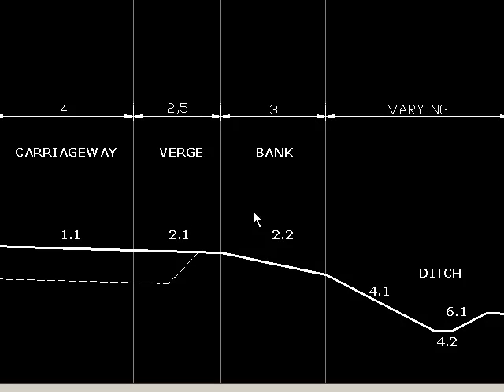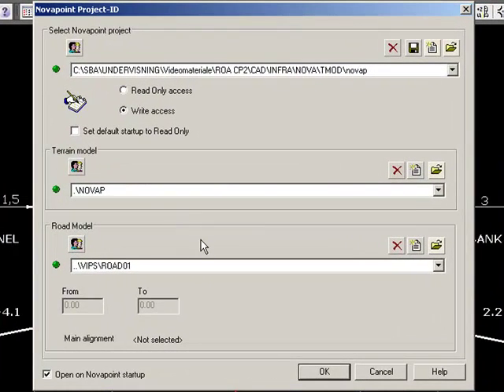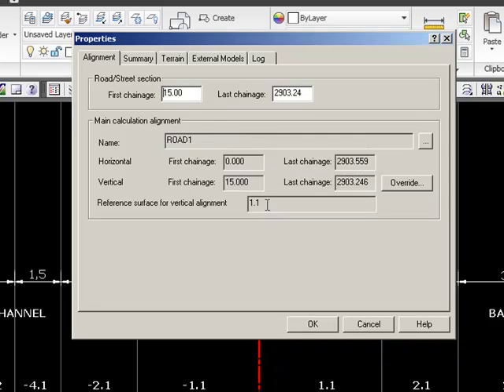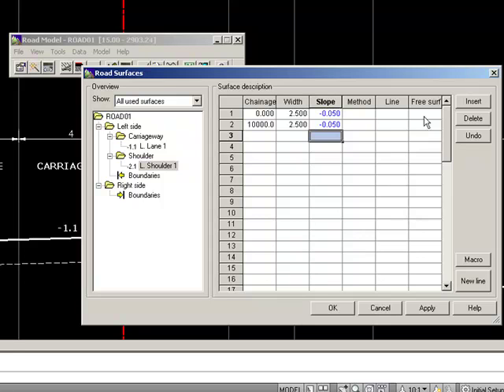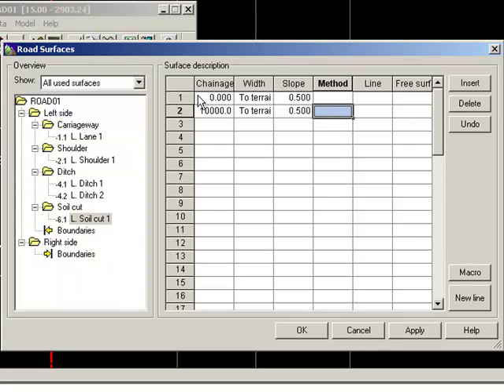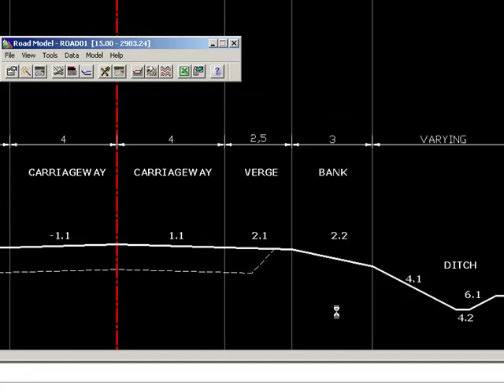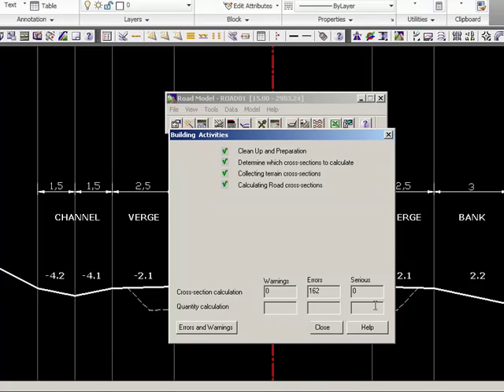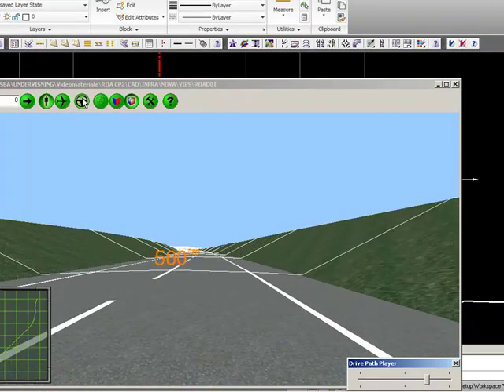Novapoint tutorial del 10 af 11 part 3 af 6 - vips start